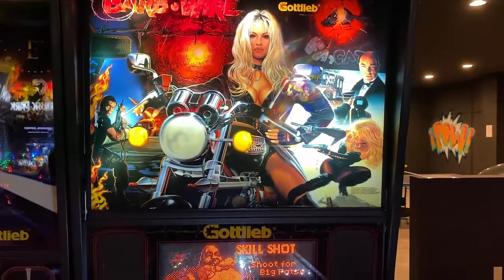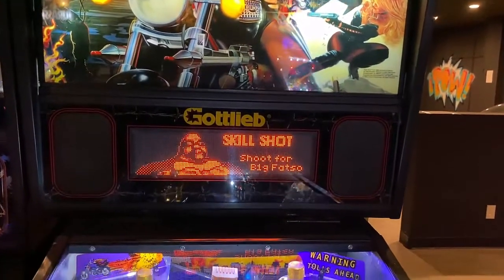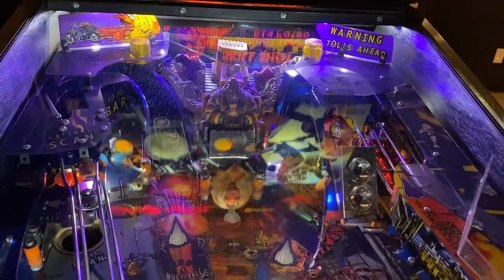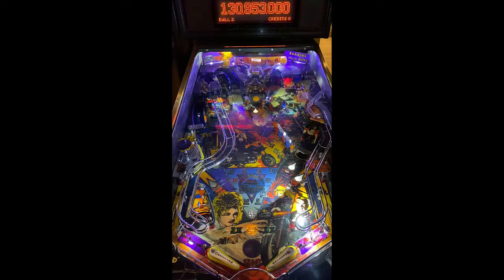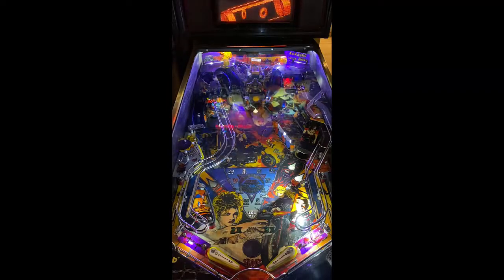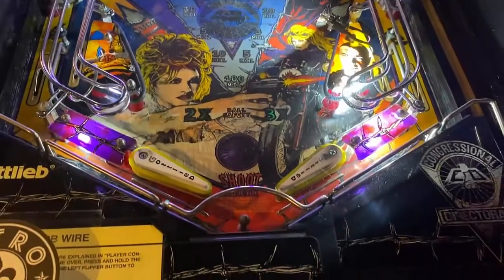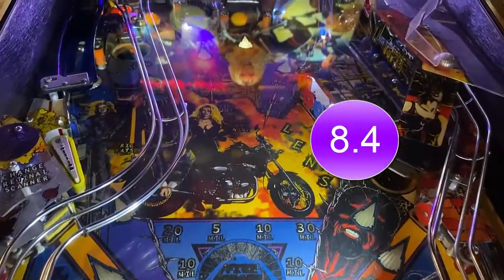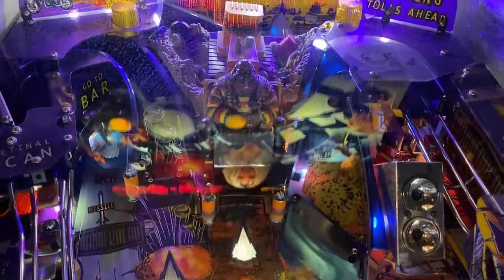Barb Wire Pinball Review and Gameplay - 8.4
This video is a review with gameplay of the Barb Wire Pinball Machine by Gottlieb Pinball.

Barb Wire Review (10 being Highest)

Gameplay: 9
Table Speed: 8
Soundtrack: 9
Difficulty: 9
Theme: 9
Art: 8
Flipper Gap: 8
Long Term Play : 8
Table Mechanics: 8
Fun Factor: 8